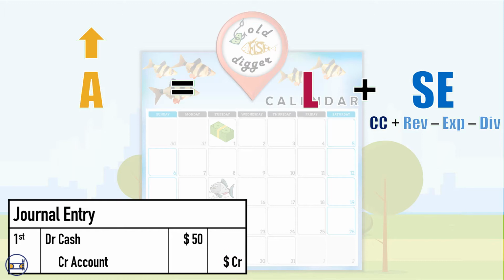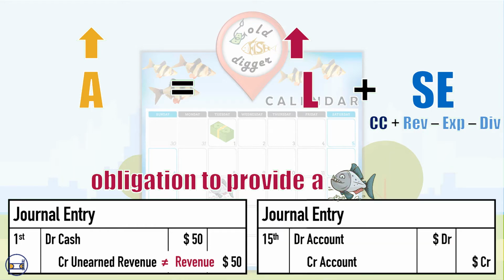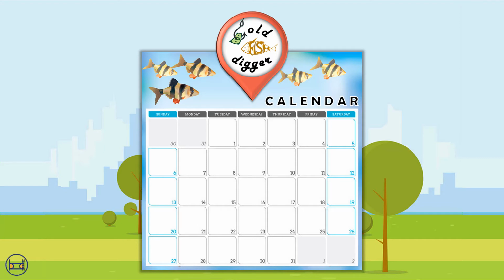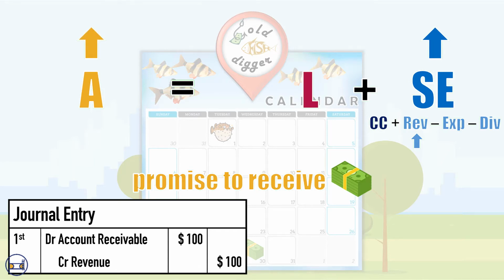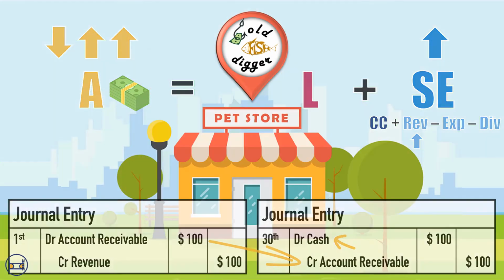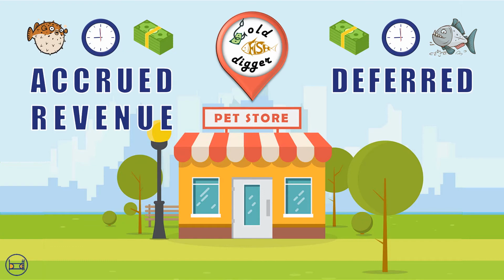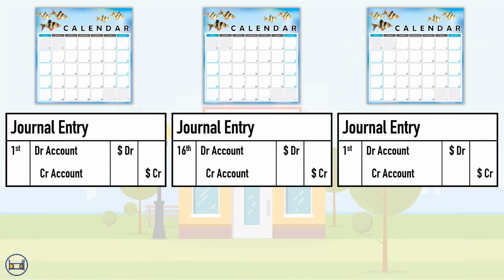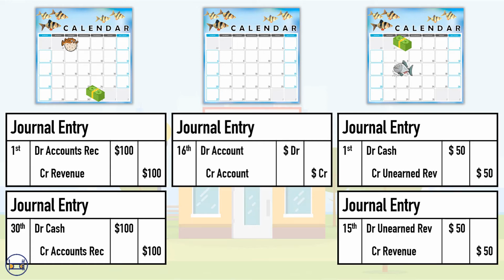What is Accrual Accounting? Part 1: Revenues || Business Debunked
How come we don't always record revenue when we receive cash? In this video, we discuss how to journalize three types of transactions: accrued revenues, deferred revenues, and, of course, revenues with no timing differences (A.K.A the boring kind).

For more practice: video coming s👀n

0:00 Intro to Accrual Accounting
1:12 Cut the Bull: revenue recognition
1:34 Example 1: cash and revenue occur at the same time
2:00 Example 2: cash is received before revenue is earned
3:57 Example 3: cash is received after revenue is earned
5:01 Accrued revenues and deferred revenues
5:26 Accrual-based accounting vs. cash-based accounting
6:19 The Bare Essentials: summary and takeaways

Scripting and Filming by Maddie Zapach
Animating and Editing by Arkie Liu
Advising by Dr. Xin Zheng

🛌 Images Used 🛌
Flat store and city vector image designed by ikonstudio
Money and competition in the office vector image designed by SuslO
The logo or emblem word fish in shape vector image designed by Tverdokhlibov
Crowdfunding money pack and golden coins vector image designed by robuart
Goldfish swim in plastic bag tied with rope vector image designed by robuart
Aquarium background vector image designed by pinkcoala
Calendar planner for 2019 year week starts on vector image designed by Dimasic50
Piranha fish cartoon vector image designed by apokusay
Puffer fish vector image designed by bazzier
Goldfish on white background vector image designed by Giuseppe_R